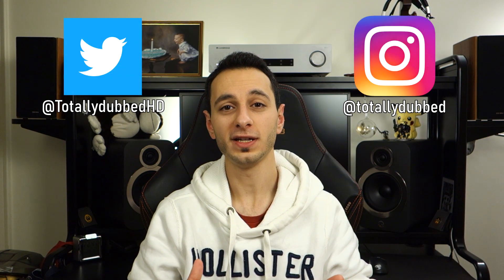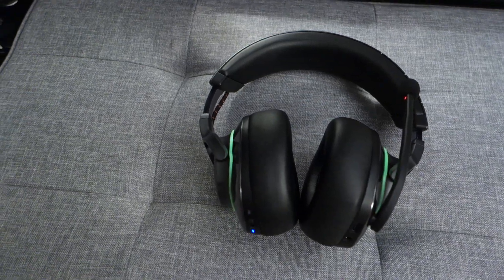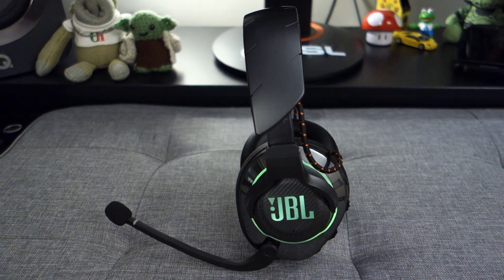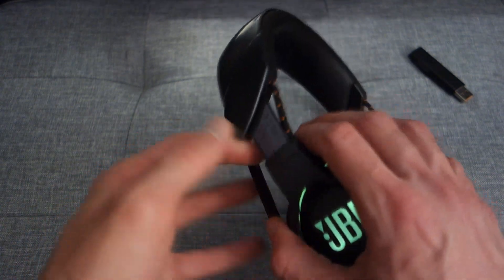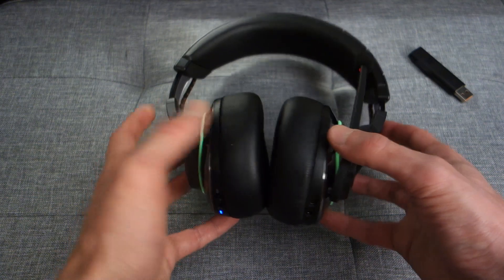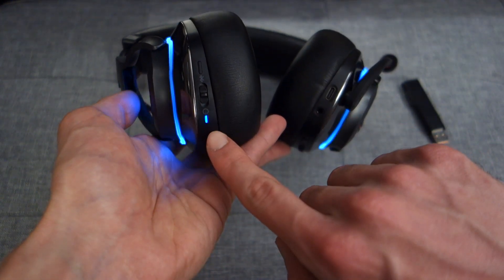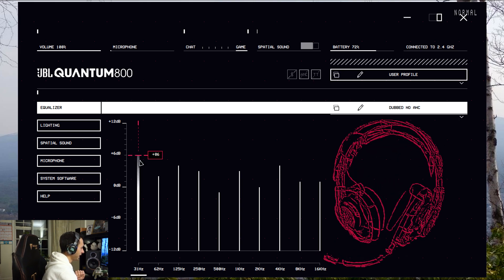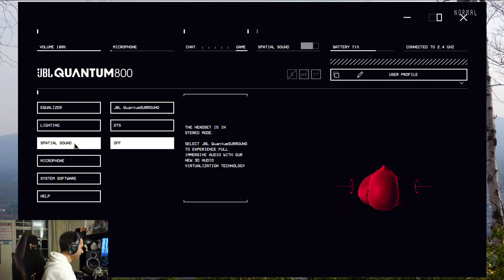JBL Quantum 800 review: Wireless gaming headset with ANC!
Video timestamps:
-Intro & price: 00:00
-Contents & battery life: 00:39
-Build quality & comfort: 02:00
-Buttons & features: 03:52
-Software: 06:04
-Recording quality: 09:11
-ANC performance: 10:22
-Sound quality: 12:30
-Verdict: 15:03

-Chris